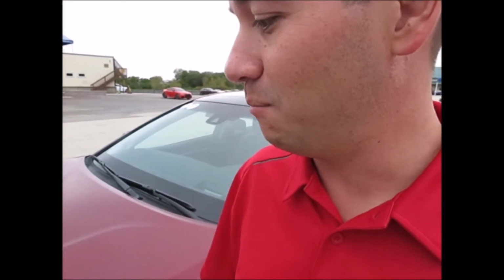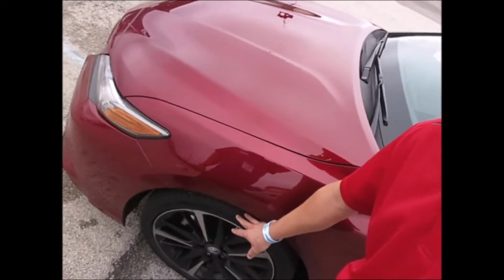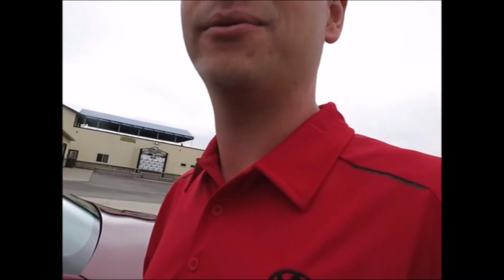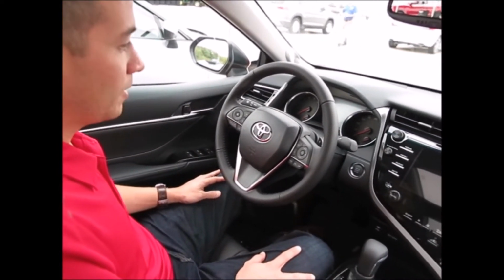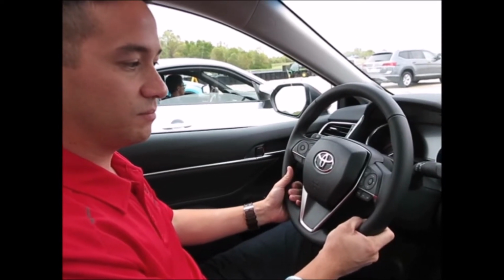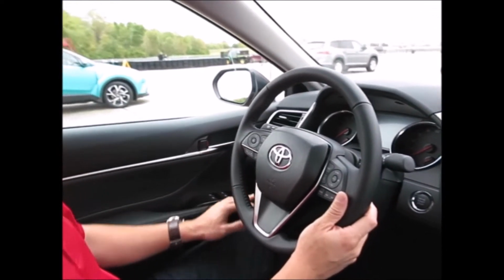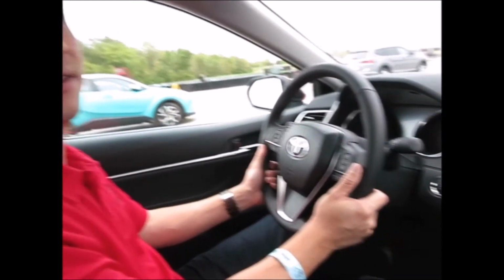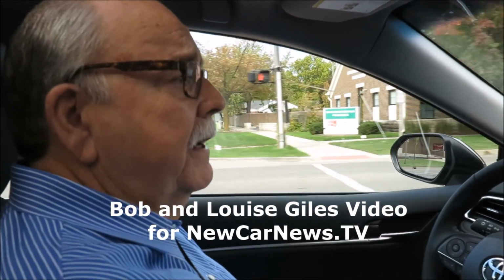2018 Toyota Camry FIRST DRIVE at MAMA Fall Rally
NewCarNews.TV's Bob Giles test drives the new 2018 Toyota Camry and finds it to be a fully-packed value-driven car. If automakers are trying to get car-buyer's interest back to cars this is a winner! Come along for some insights into what makes the 2018 Camry such a hot item. Bob drives the full-equipped V6 301HP version and speaks to Toyota spokesperson Chad Moore at the MAMA 2017 Fall Rally held at the Autobahn Country Club in Joliet, IL.